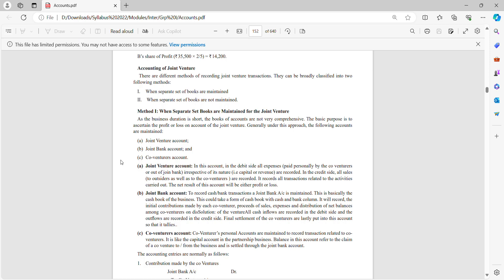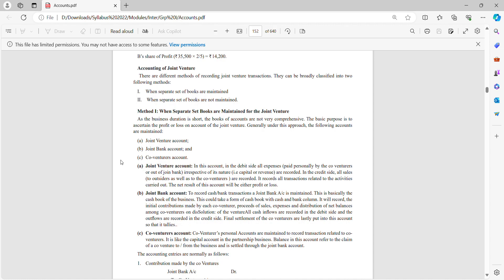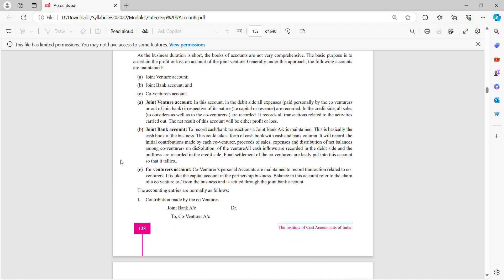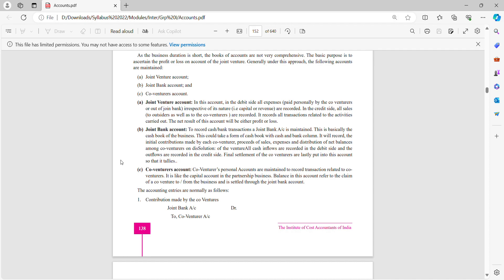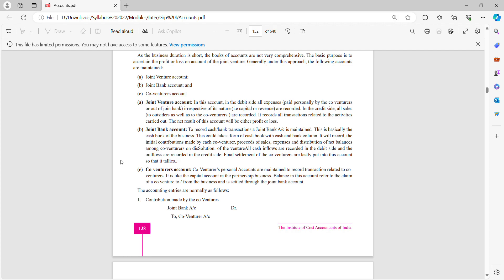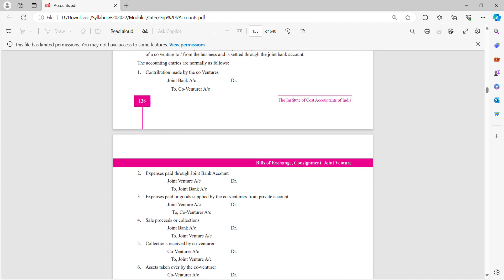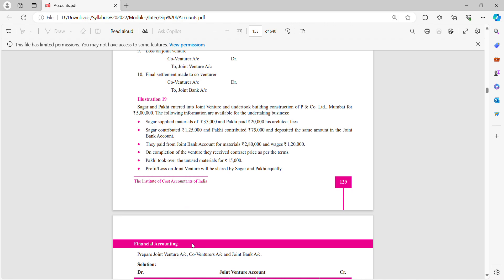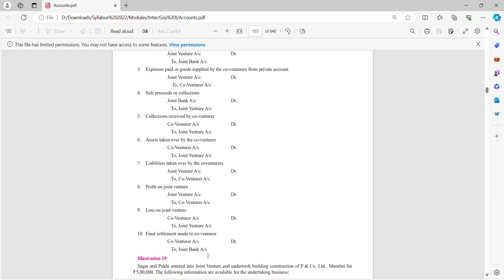#25 CMA Inter Financial Accounting || Syllabus 2022 || Module 2-2.3 - Joint Venture - Part C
CMA Inter Financial Accounting Module 2 - 2.3 Joint Venture - Part C - Syllabus 2022